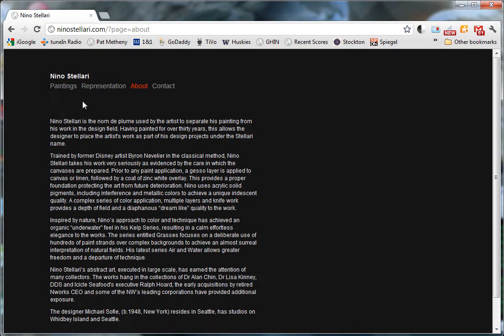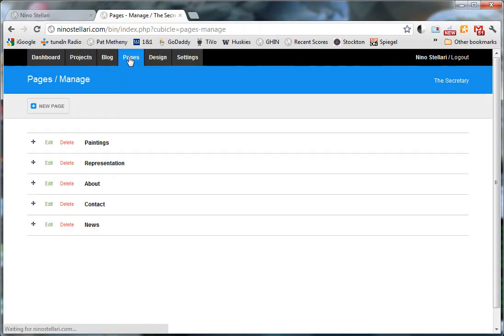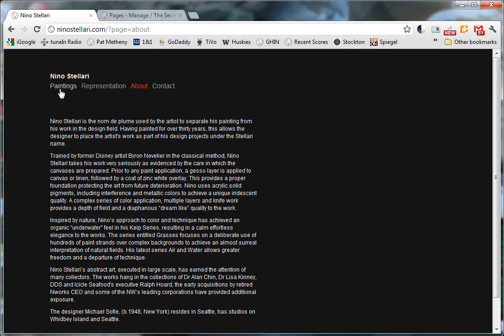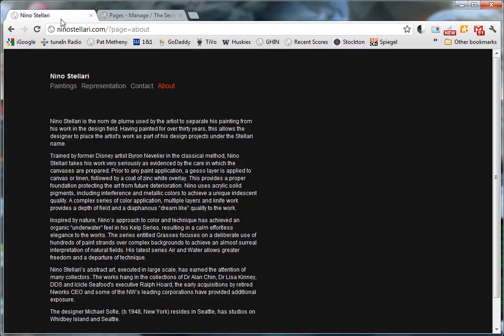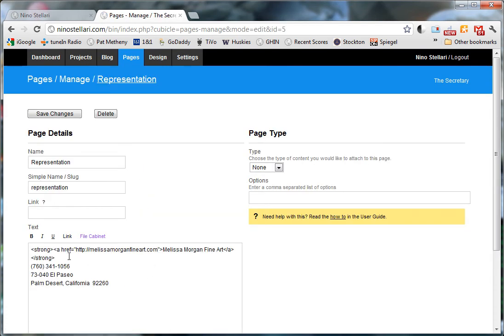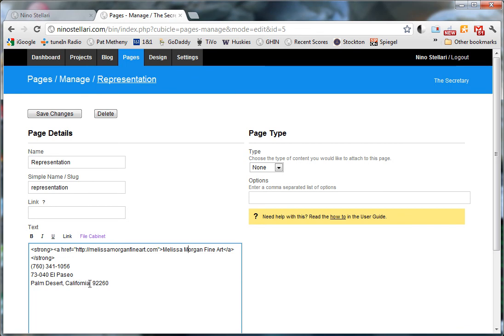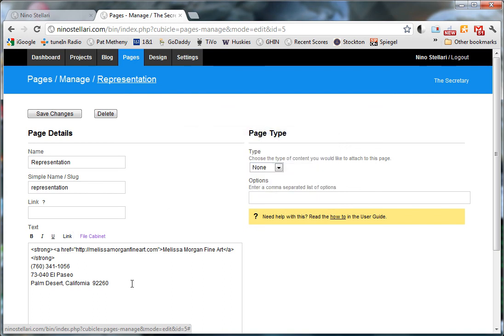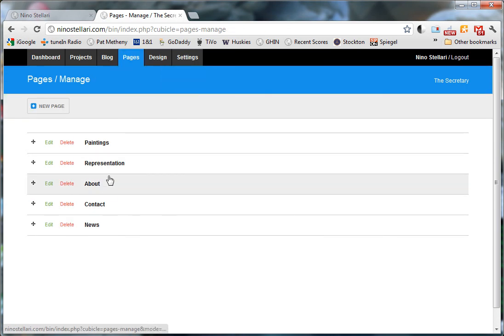How to change the text on pages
This video shows how to change the text on the website pages and re-arrange the order of the menu items.